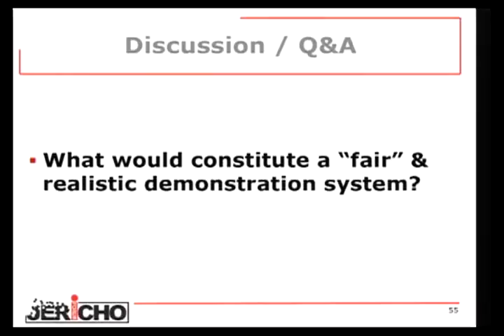2006 BlackHat Vegas V75 Panel Jericho Forum 08